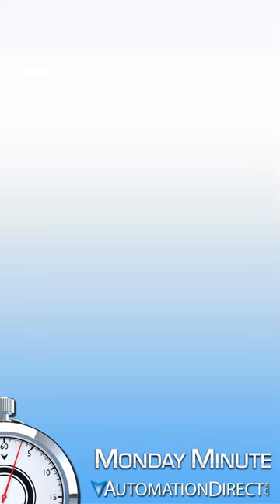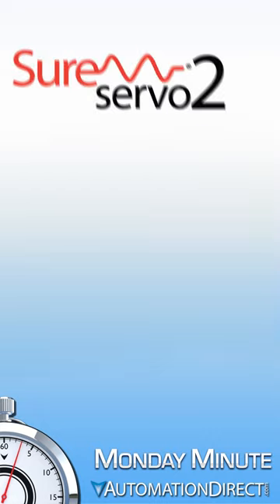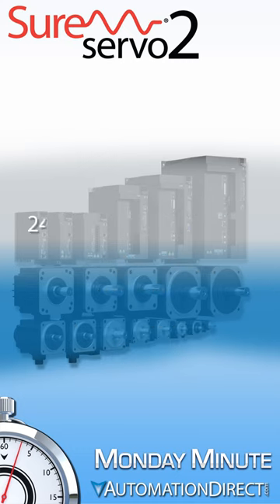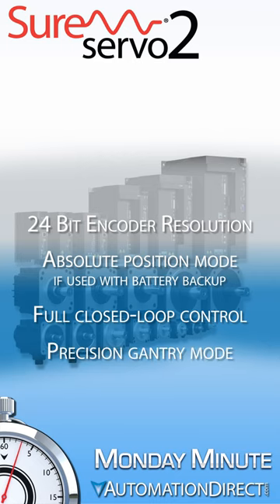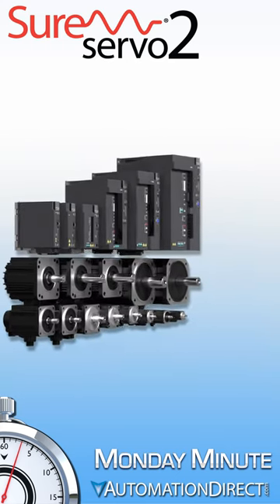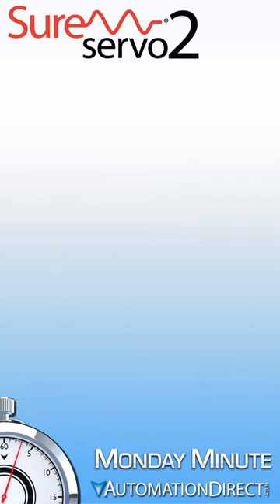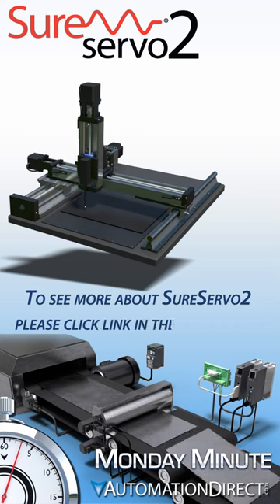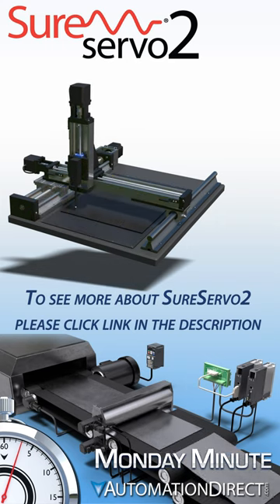SureServo 2 Motion Control from AutomationDirect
for products and prices. - (VID-SV-0085)

Related AutomationDirect.com part numbers: SV2A-2040,
SV2A-2075,
SV2A-2150,
SV2A-2200,
SV2A-2300,
SV2A-2550,
SV2A-2750,
SV2A-2F00,
SV2L-201N,
SV2L-201B,
SV2L-202N,
SV2L-202B,
SV2L-204N,
SV2L-204B,
SV2L-207N,
SV2L-207B,
SV2L-210N,
SV2L-210B,
SV2M-210N,
SV2M-210B,
SV2H-255B,
SV2H-255N,
SV2H-245B,
SV2H-245N,
SV2M-230B,
SV2M-230N,
SV2M-220B,
SV2M-220N,
SV2M-215B,
SV2M-215N,
SV2H-275N,
SV2H-275B,
SV2H-2B0N,
SV2H-2B0B,
SV2H-2F0N,
SV2H-2F0B,
SV2C-PA18-03FN,
SV2C-PA18-05FN,
SV2C-PA18-10FN,
SV2C-PA18-20FN,
SV2C-PB18-05NB,
SV2C-PB18-03NB,
SV2C-PB18-20FB,
SV2C-PB18-10FB,
SV2C-PB18-05FB,
SV2C-PB18-03FB,
SV2C-PA18-20NN,
SV2C-PA18-10NN,
SV2C-PA18-05NN,
SV2C-PA18-03NN,
SV2C-PB18-10NB,
SV2C-PB18-20NB,
SV2C-PC16-03FN,
SV2C-PC16-05FN,
SV2C-PC16-10FN,
SV2C-PC16-20FN,
SV2C-PC16-03NN,
SV2C-PC16-05NN,
SV2C-PC16-10NN,
SV2C-PC16-20NN,
SV2C-PC12-05FN,
SV2C-PC12-03FN,
SV2C-PC16-20NB,
SV2C-PC16-10NB,
SV2C-PC16-05NB,
SV2C-PC16-03NB,
SV2C-PC16-20FB,
SV2C-PC16-10FB,
SV2C-PC16-05FB,
SV2C-PC16-03FB,
SV2C-PC12-10FN,
SV2C-PC12-20FN,
SV2C-PC12-03NN,
SV2C-PC12-05NN,
SV2C-PC12-10NN,
SV2C-PC12-20NN,
SV2C-PC12-03FB,
SV2C-PC12-05FB,
SV2C-PC12-10FB,
SV2C-PC12-20FB,
SV2C-PD12-05NN,
SV2C-PD12-03NN,
SV2C-PD12-20FN,
SV2C-PD12-10FN,
SV2C-PD12-05FN,
SV2C-PD12-03FN,
SV2C-PC12-20NB,
SV2C-PC12-10NB,
SV2C-PC12-05NB,
SV2C-PC12-03NB,
SV2C-PD12-10NN,
SV2C-PD12-20NN,
SV2C-PD12-03FB,
SV2C-PD12-05FB,
SV2C-PD12-10FB,
SV2C-PD12-20FB,
SV2C-PD12-03NB,
SV2C-PD12-05NB,
SV2C-PD12-10NB,
SV2C-PD12-20NB,
SV2C-PD08-05FB,
SV2C-PD08-03FB,
SV2C-PD08-20NN,
SV2C-PD08-10NN,
SV2C-PD08-05NN,
SV2C-PD08-03NN,
SV2C-PD08-20FN,
SV2C-PD08-10FN,
SV2C-PD08-05FN,
SV2C-PD08-03FN,
SV2C-PD08-10FB,
SV2C-PD08-20FB,
SV2C-PD08-03NB,
SV2C-PD08-05NB,
SV2C-PD08-10NB,
SV2C-PD08-20NB,
SV2C-PF06-03FN,
SV2C-PF06-05FN,
SV2C-PF06-10FN,
SV2C-PF06-20FN,
SV2C-PF04-05NN,
SV2C-PF04-03NN,
SV2C-PF04-20FN,
SV2C-PF04-10FN,
SV2C-PF04-05FN,
SV2C-PF04-03FN,
SV2C-PF06-20NN,
SV2C-PF06-10NN,
SV2C-PF06-05NN,
SV2C-PF06-03NN,
SV2C-PF04-10NN,
SV2C-PF04-20NN,
SV2C-B120-03FB,
SV2C-B120-05FB,
SV2C-B120-10FB,
SV2C-B120-20FB,
SV2C-B120-03NB,
SV2C-B120-05NB,
SV2C-B120-10NB,
SV2C-B120-20NB,
SV2C-E222-05FN,
SV2C-E222-03FN,
SV2C-E122-20NN,
SV2C-E122-10NN,
SV2C-E122-05NN,
SV2C-E122-03NN,
SV2C-E122-20FN,
SV2C-E122-10FN,
SV2C-E122-05FN,
SV2C-E122-03FN,
SV2C-E222-10FN,
SV2C-E222-20FN,
SV2C-E222-03NN,
SV2C-E222-05NN,
SV2C-E222-10NN,
SV2C-E222-20NN,
SV2-CN1-CBL50,
SV2-CN1-CBL50-1,
SV2-CN1-CBL50-2,
SV2-CN1-RTB50,
SV2-BBOX-1,
SV2-CN3-TR2,
SV2-CN3-CON-2,
SV2-TOR1,
SV2-CM-ENETIP,
SV2-CM-MODTCP,
SV2-PRO,
SV2-PGM-USB30,
SV2-PGM-USB15,
SV2-CN1-LTB20,
SV2-BBOX-CBL,
ZL-HD15M-CBL-2P,
ZL-HD15M-CBL-DB15F,
GSDA-DP,
GSDA-5K,
SV2-CON-KIT,
SV2-CN1-CON,
SV2-CN10-STO,
SV2C-PA-CON,
SV2C-PB-CON,
SV2C-E3-CON,
SV2C-E2-CON,
SV2C-E1-CON,
SV2C-B1-CON,
SV2C-PF-CON,
SV2C-PD-CON,
SV2C-PC-CON,
SV2A-4040,
SV2A-4075,
SV2A-4150,
SV2A-4200,
SV2A-4300,
SV2A-4550,
SV2A-4750,
SV2A-4F00,
SV2L-404N,
SV2L-404B,
SV2L-407N,
SV2L-407B,
SV2L-410N,
SV2L-410B,
SV2M-410N,
SV2M-410B,
SV2L-415N,
SV2L-415B,
SV2L-420N,
SV2L-420B,
SV2H-430N,
SV2H-430B,
SV2H-445N,
SV2H-445B,
SV2H-455N,
SV2H-455B,
SV2H-475N,
SV2H-475B,
SV2H-4B0N,
SV2H-4B0B,
SV2H-4F0N,
SV2H-4F0B,
SV2-FAN-1,
SV2-FAN-2,
SV2-FAN-3,
SV2-FAN-4,
SV2-FAN-5,
SV2-FAN-6,
SV2-FAN-7,
SV2-FAN-8,
SV2C-PF08-03NN,
SV2C-PF08-05NN,
SV2C-PF08-10NN,
SV2C-PF08-20NN,
SV2C-PF08-03FN,
SV2C-PF08-05FN,
SV2C-PF08-10FN,
SV2C-PF08-20FN,